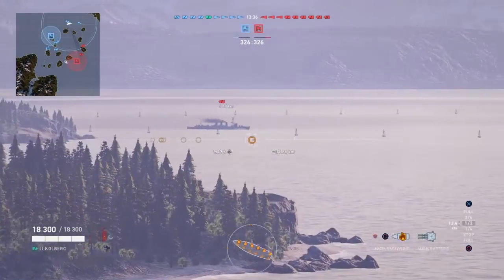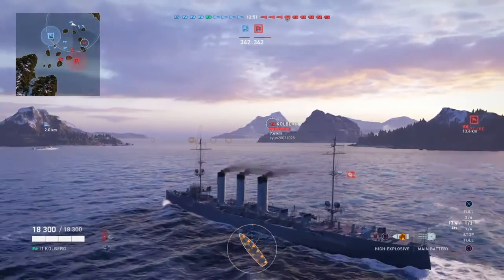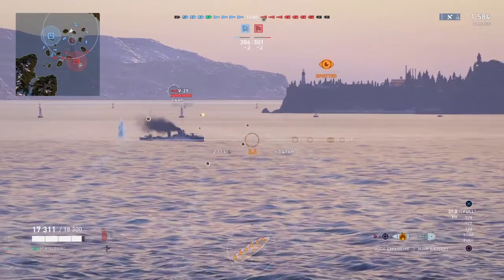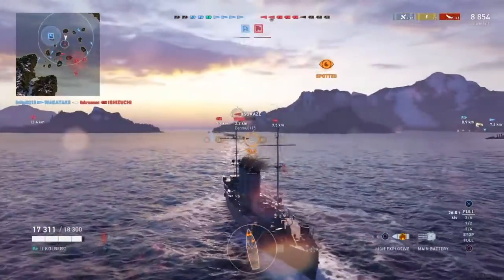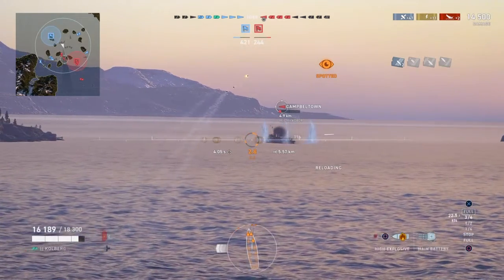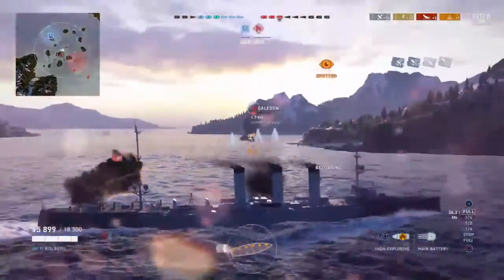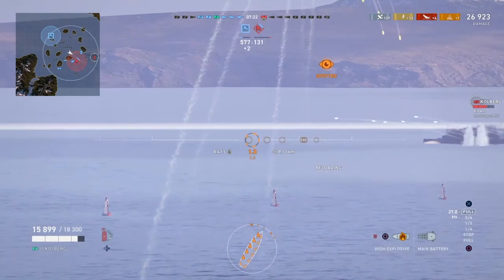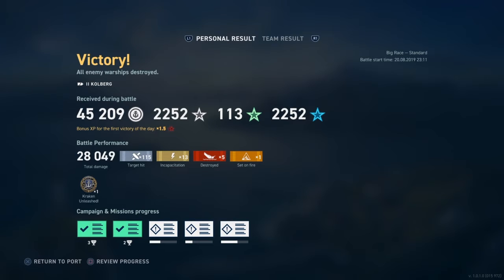The Kolberg Kraken - World of Warships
One of the biggest accomplishments you can earn in World of Warships is the Kraken, a 5 kill game that not many earn. Somehow several months ago, I was playing in Tier 2 with the Kolberg and absolutely annihilated the enemy team. Get all of my thoughts throughout the video on what I was thinking throughout the game.